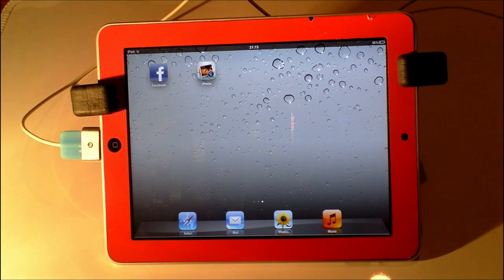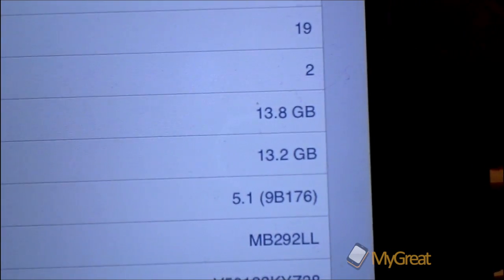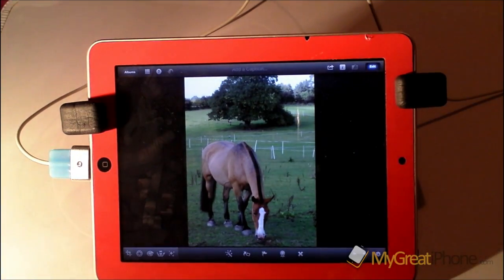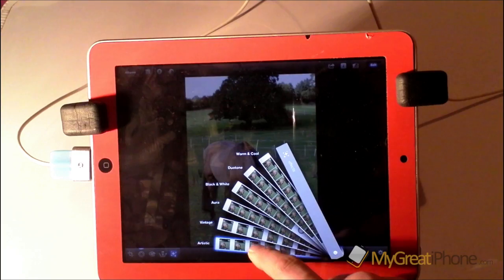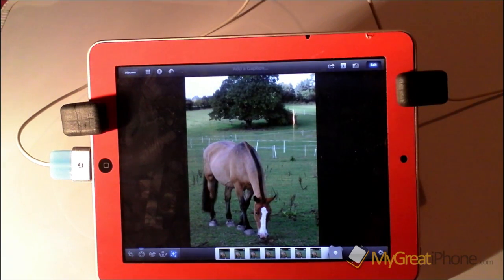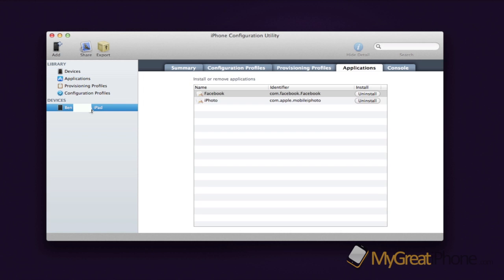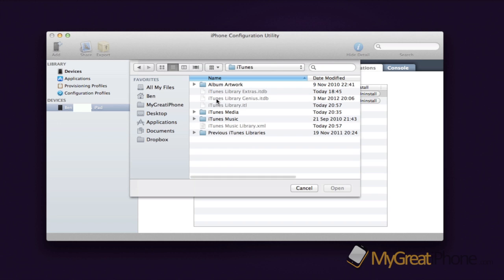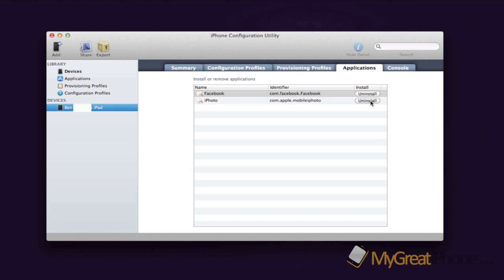How-To Install iPhoto on 1st Gen iPad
We show you how to install iPhoto onto your iPad 1.